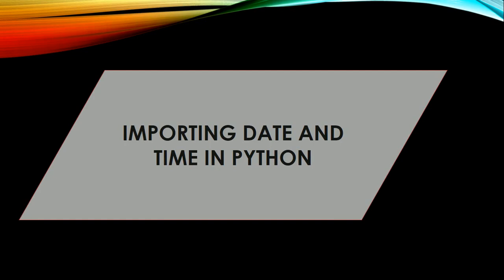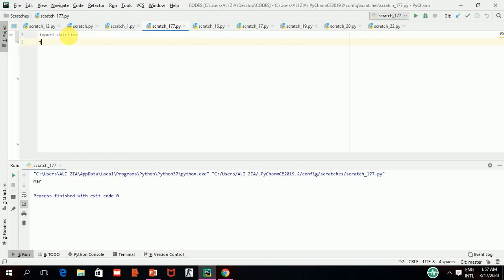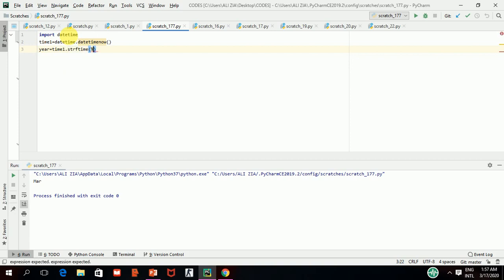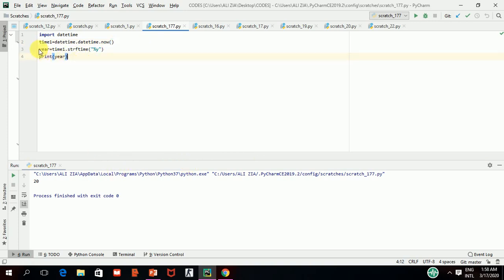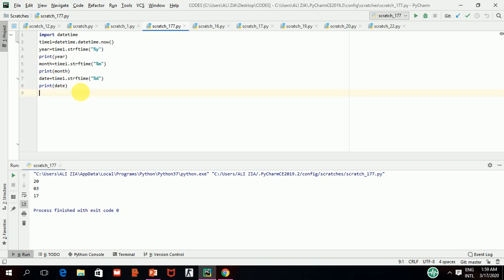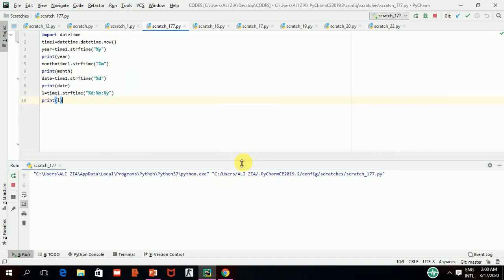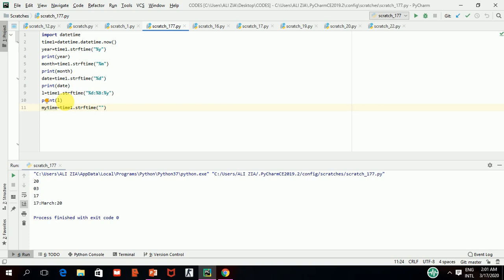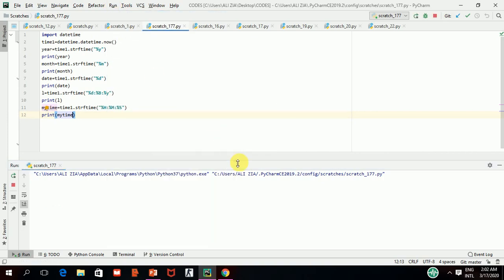IMPORTING DATE & TIME IN PYTHON | TUTORIALS FOR BEGINNERS TECH-PAK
Here you can know ,how to get current date and time in your python program ,really essential while coding. Hope u like it.
TECH-PAK#PYTHON#TUTORIALFORBEGINNERS#CODERS